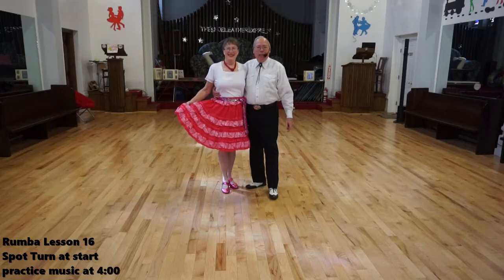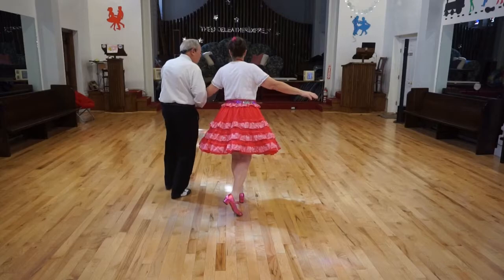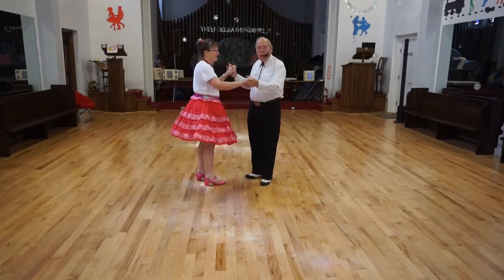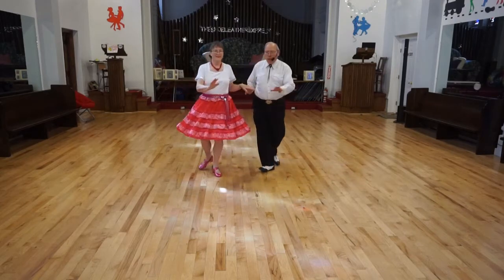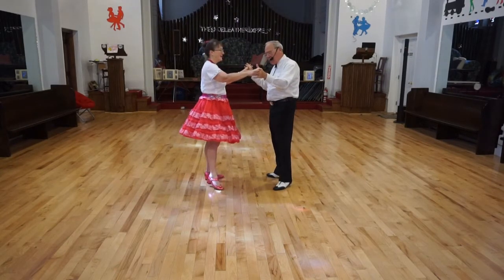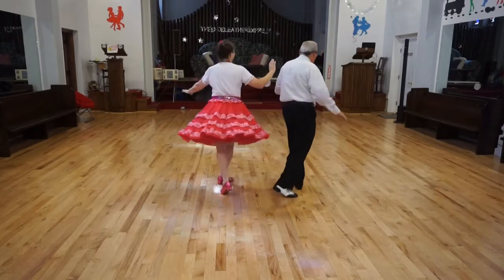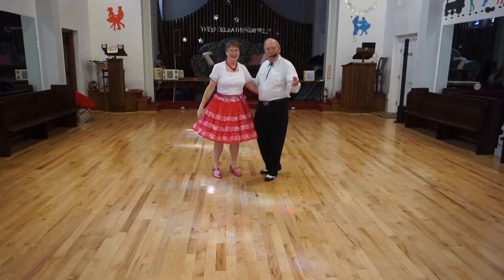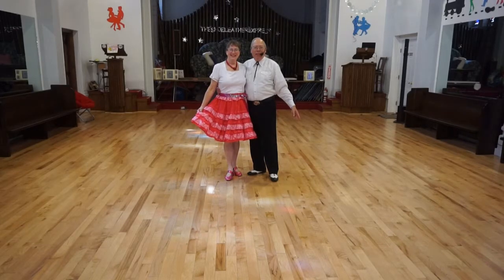Lesson Rumba 16 - Spot Turn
Spot Turn